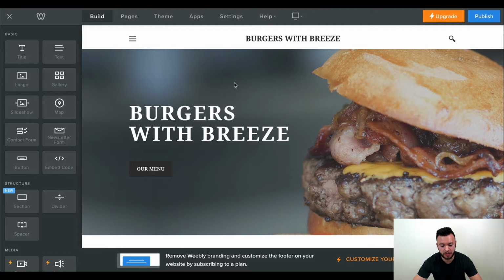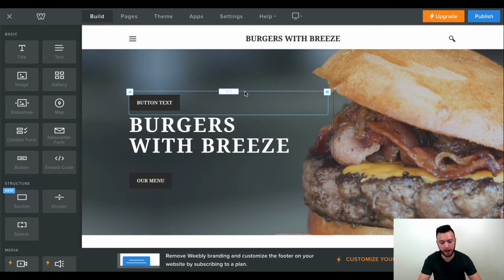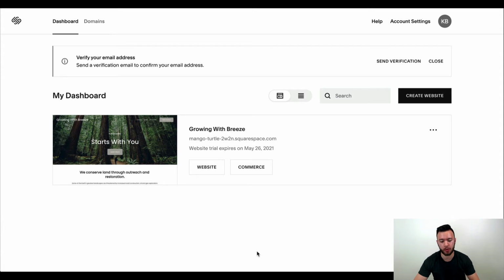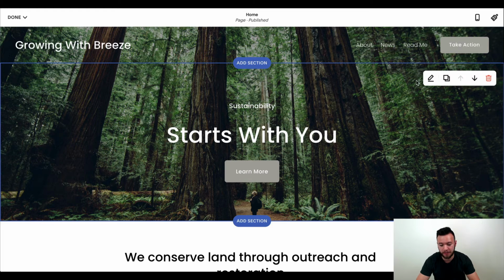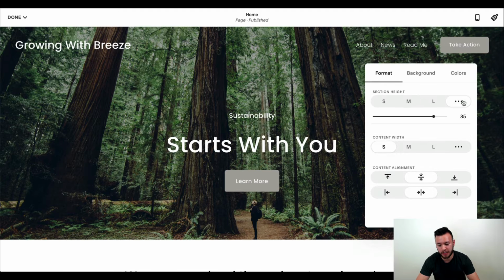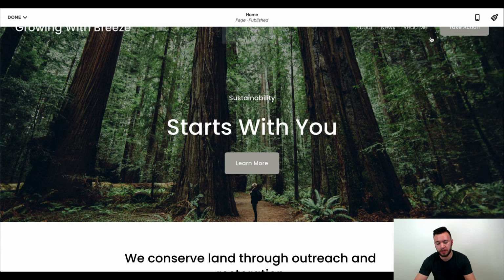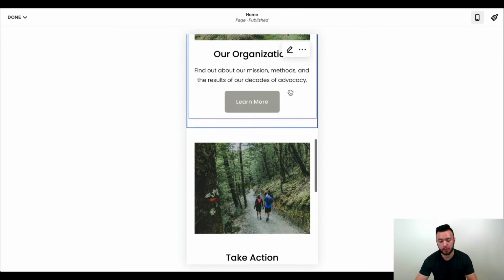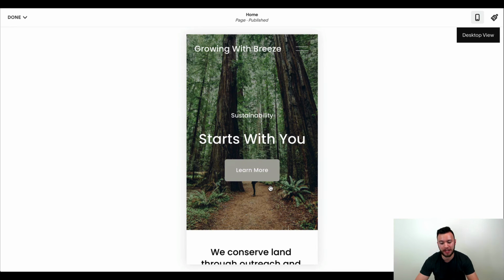Weebly vs Squarespace - Which is Better for Web Design?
Let's compare Weebly versus Squarespace to see which is better for you.

Welcome to the Grow with Breeze! This channel is focused on showing you the best tools, services, and products to take your business to the next level. We try to make our content as educational and informative as possible.

While it's our goal to provide you with the best recommendations and honest opinions, please do your own due diligence prior to deciding to make a purchase.

We’re ambassadors for many of the products and brands featured on the channel.